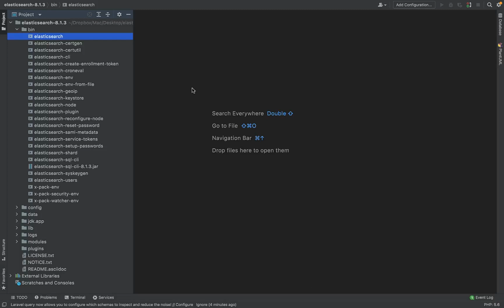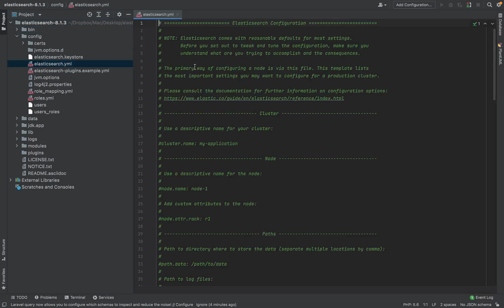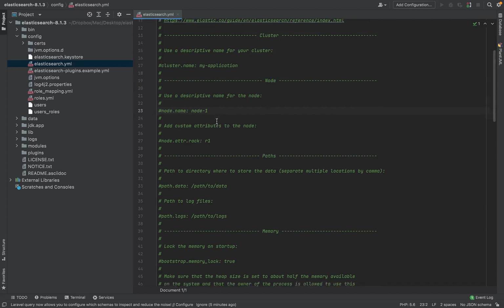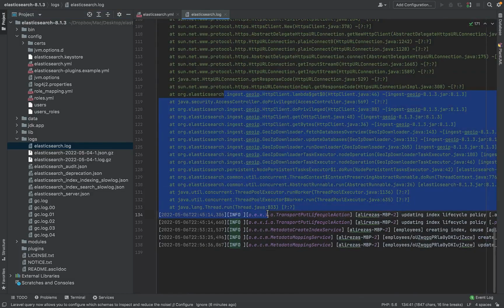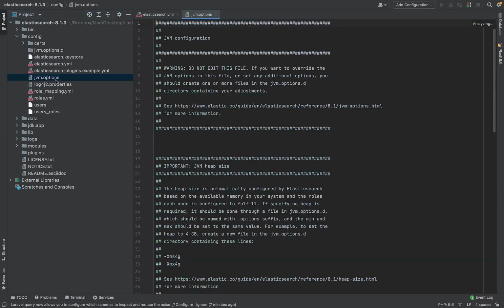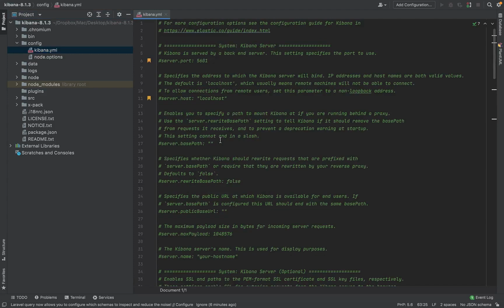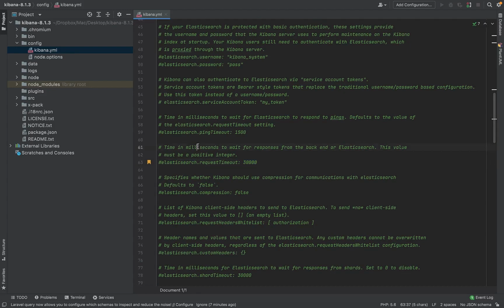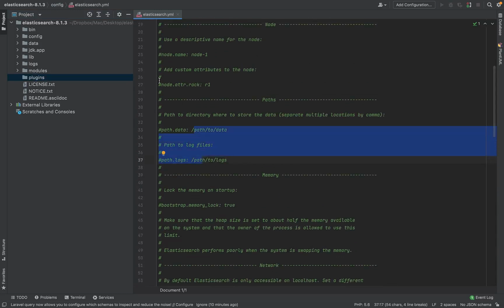Where is elasticsearch settings (configs) ?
How to change elasticsearch and kibana's configs ? we are gonna find out in this video.
elastic and kibana have .yml files to tweak settings of each service and in this video we are going to learn about them ..